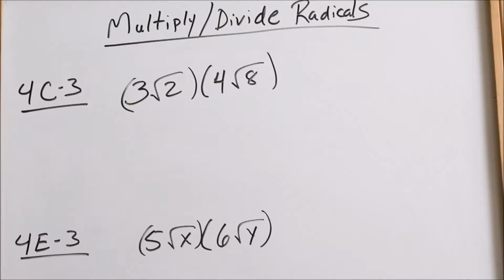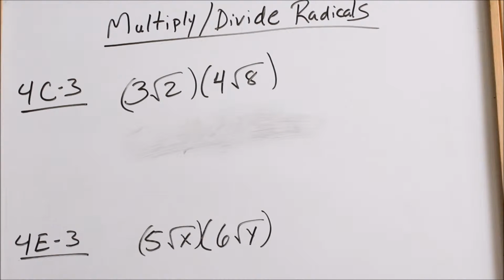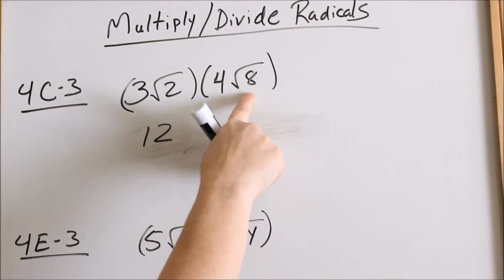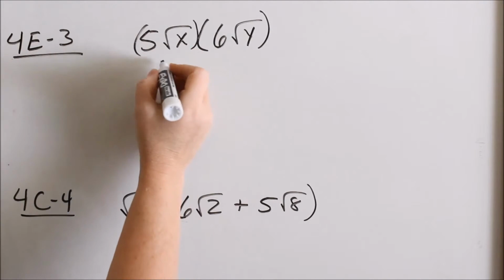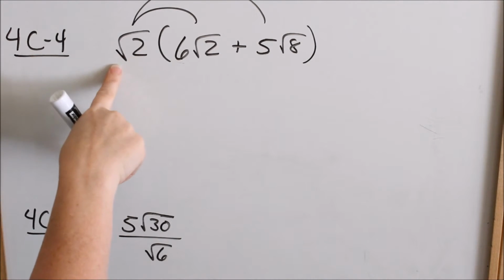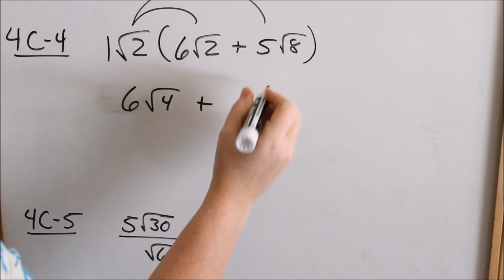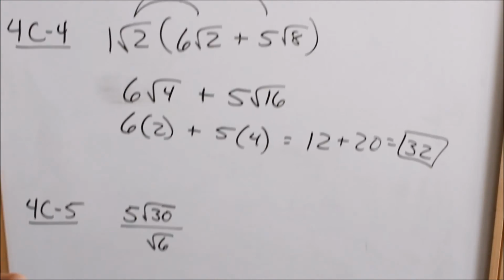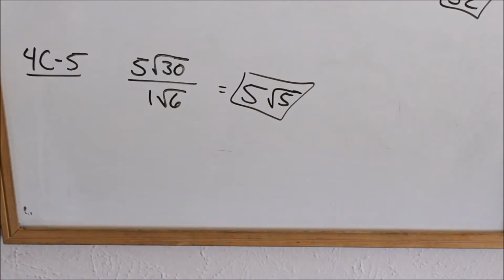Lesson 4 - Multiplying & Dividing Radicals